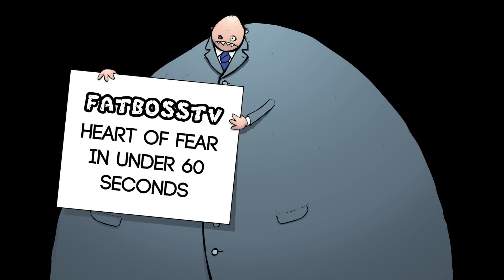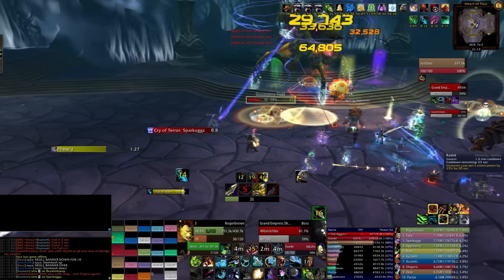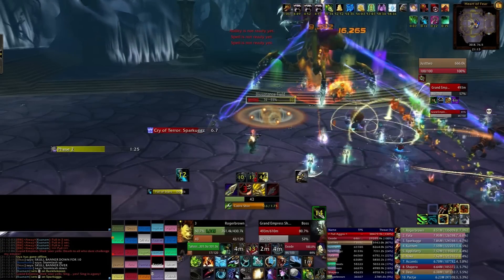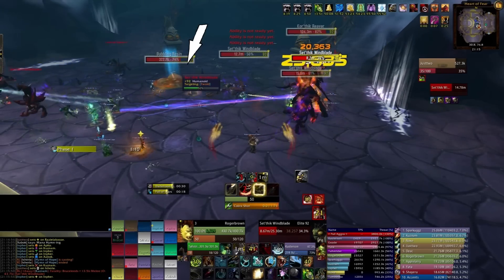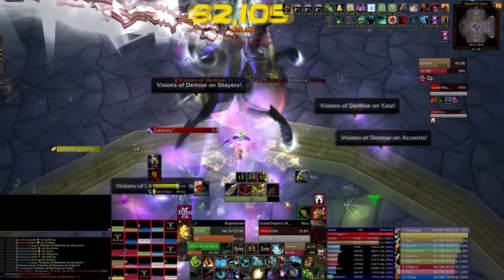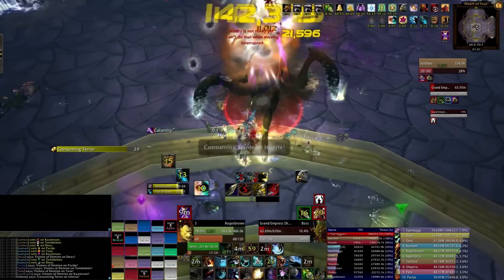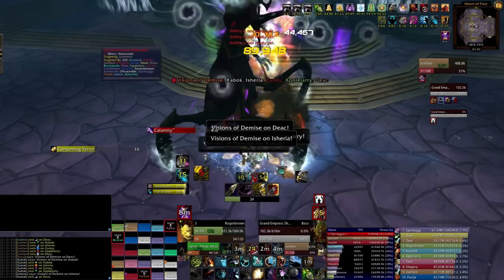Heart of Fear in under 1 min Full Guide - FATBOSS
Heart of Fear in under 60 seconds! Please "Thumbs Up" the video if you want to see Terrace in 60 seconds!